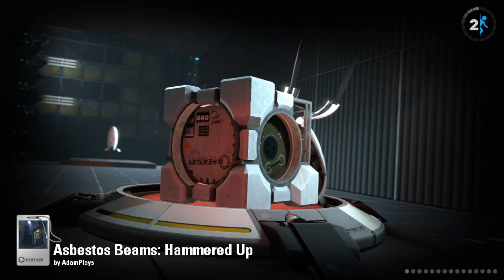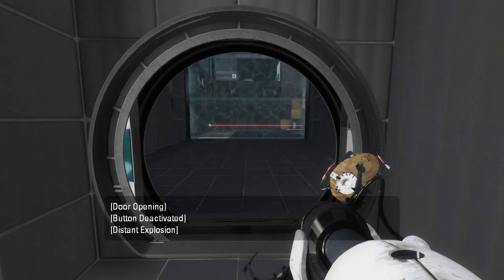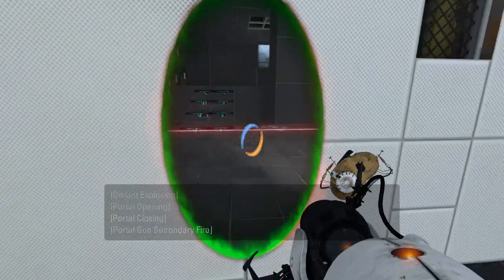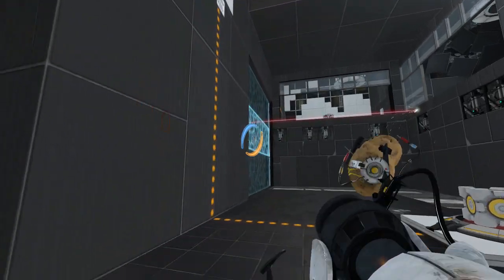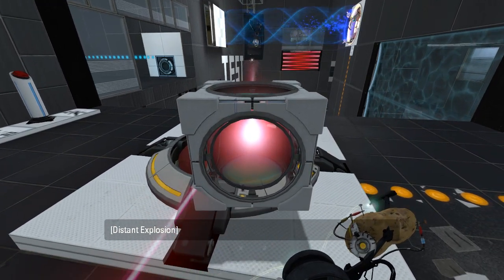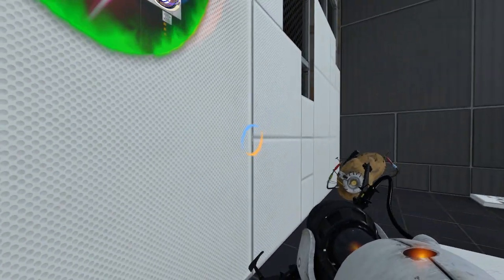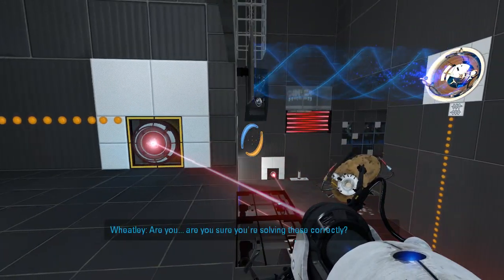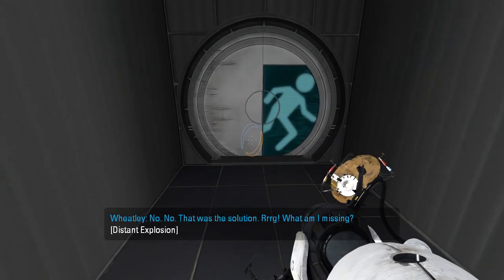Portal 2 PeTI - "Asbestos Beams: Hammered Up" by AdamPlays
Blindish playthrough. Vague memories...and I think I broke it again.